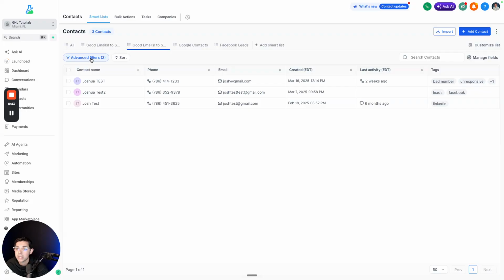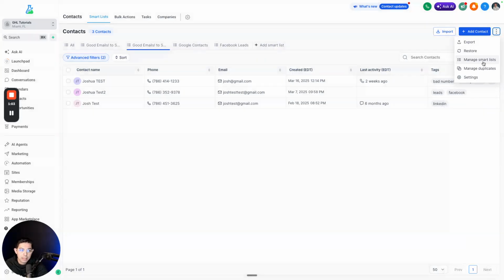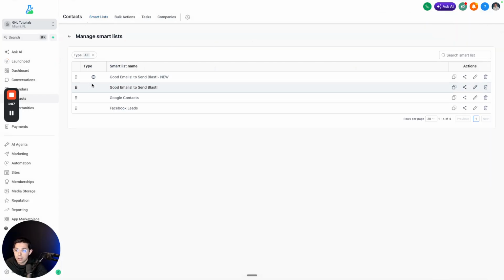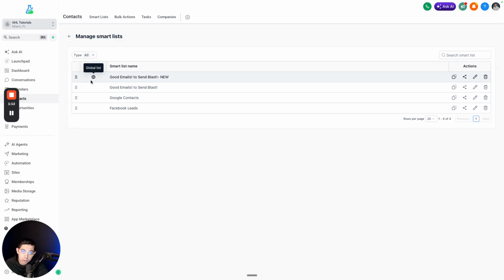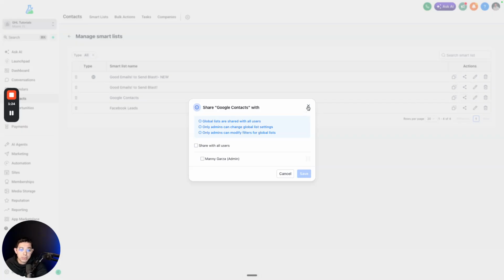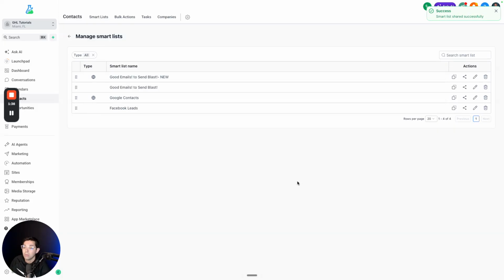Share Smart Lists with Specific Users | Go HighLevel Tutorial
Learn how to share smart lists in HighLevel with specific users. This tutorial walks you through the exact steps to manage list permissions.

Timestamps:

00:00 – Answering a Smart List Question
00:20 – Where to Create & Find Smart Lists
00:44 – Opening Smart List Management
01:23 – Sharing a Smart List with Specific Users
01:40 – Sharing a Smart List with Your Entire Team
02:02 – Learn More About Smart Lists

If you have been struggling to collaborate effectively within your CRM, this video provides a straightforward solution. We cover the specific process required to share smart lists with individual team members, ensuring everyone has access to the data they need to perform their jobs efficiently. By the end of this guide, you will know exactly how to configure these permissions.

This HighLevel tutorial is designed for agency owners and team managers who need to streamline their workflows. We focus purely on the technical steps for sharing lists in HighLevel, avoiding unnecessary fluff. Whether you are onboarding a new team member or simply cleaning up your user access levels, mastering these HighLevel smart lists is essential for maintaining an organized and collaborative workspace.

We break down the interface so you can find the sharing settings quickly and apply them without confusion. Using these HighLevel CRM tips will help you maintain tighter control over your data while keeping your team productive. If you are looking for more ways to optimize your account, follow along as we demonstrate the most efficient methods for managing your platform resources.